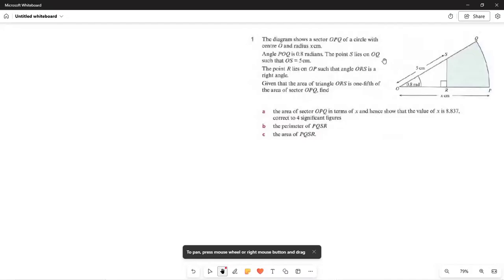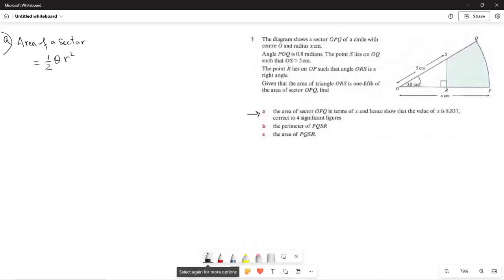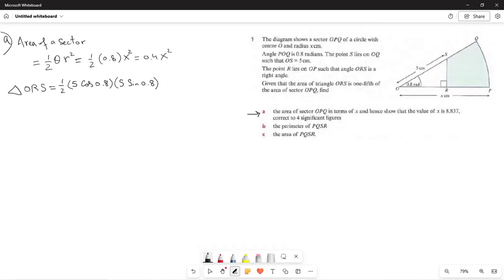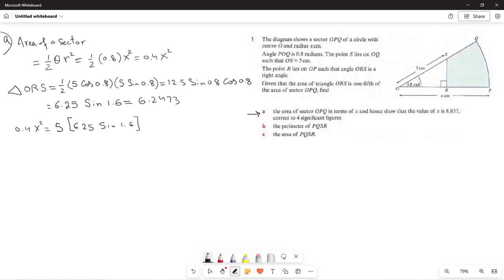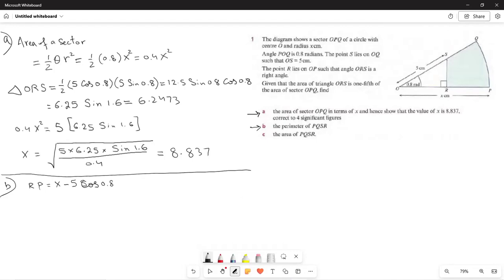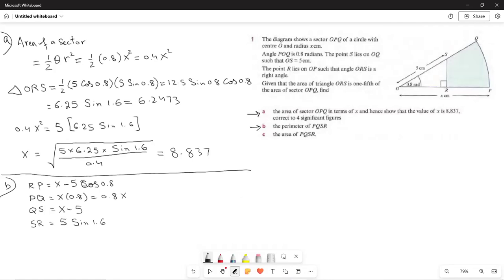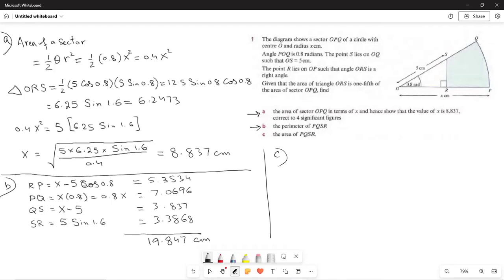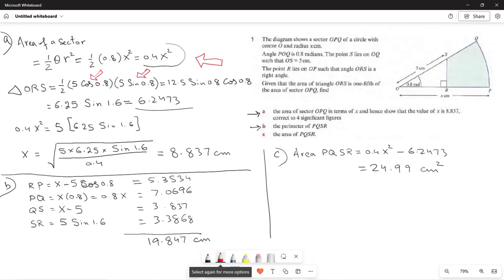0606/21/o/n/14 Q1 Chapter 8 Add Math Sue Pemberton 3rd Edition | Past Paper Questions | IGCSE